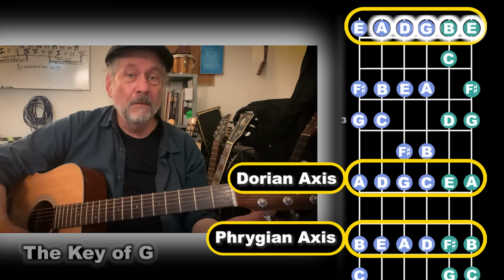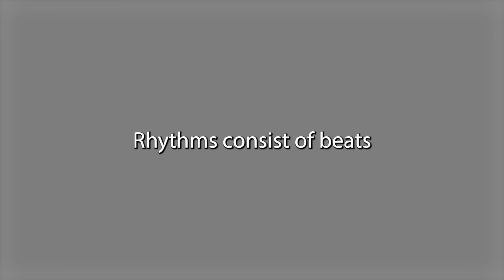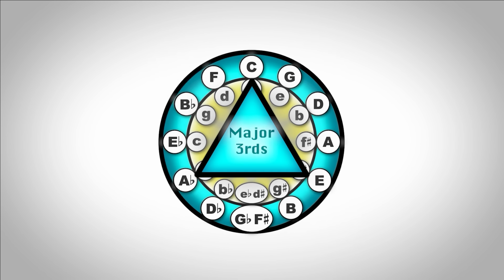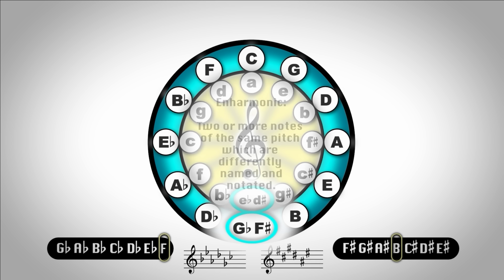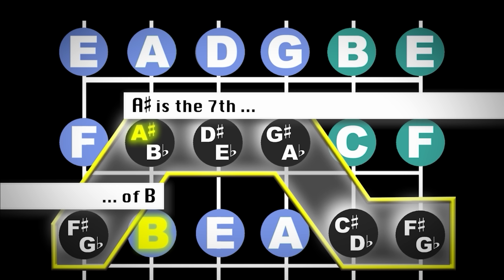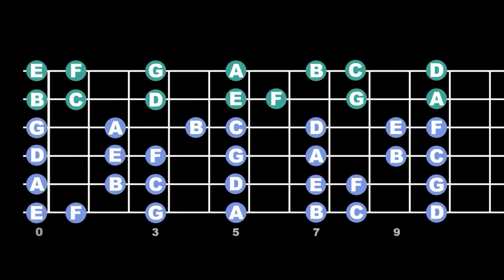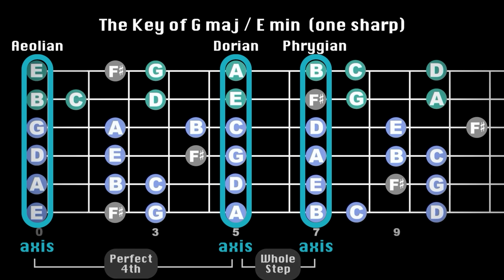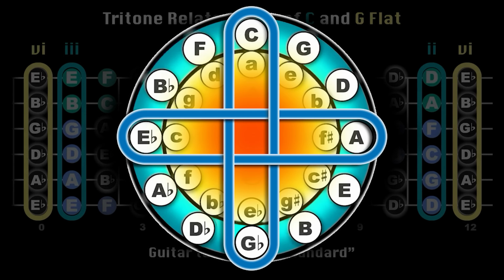The Circle of 5ths and 4ths (Extended Version)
Connecting the Circle of 5ths with the Guitar Fretboard !

Part I : Live segment

00:00 — Intro
00:36 — The Circle of 5ths and 4ths is a Tool
01:20 — Considering the keys of C and G
03:15 — Note Alighnements
03:36 — Geometric Key Signatures
05:00 — Axis Positions
09:33 — Thank you for your support! Like, Subscribe, Comment!
09:48 — History of the Circle / Stacking 5ths
13:40 — Not about scales, not about chords ... it's about intervals!

Part II : Motion Graphics Segment

14:24 — Circle of Major 7th chords
14:44 — Thoughts on Rhythm and Tonality
15:37 — Meet the Circle
16:10 — Various Intervals
17:22 — Major and Minor and More
18:45  — Keys and Key Signatures
21:35 — Let's Consider Pentatonic Scales
22:22 — Diatonic Scale Notes  on the Circle (5ths and 4th stacks)
22:47 — The Tritone (The Circle Diameter)

Part III : Plugging the Circle into the Guitar

23:23 — Guitar is tuned in 4ths and 5ths (with one exception)
24:33 — Patterns of Sharps and Flats
25:00 — The Missing Five Notes
25:42 — 4 fourths and 1 Major 3rd = a Pentatonic Scale
27:15 — Examining Pentatonic Fret Positions
28:27 — Squaring the Circle — Finding all the 5ths and 4ths
30:51 — Circular Symmetries
32:08 — I - IV - V Alignments
32:54 — The Axis Positions Return
34:50 — The Lattice — Pentatonic Boxes and Paths
35:50 — Examining the Symmetries in E Flat Tuning
36:20 — Isolating the Three Lower Strings
36:55 — Isolating the Four Upper Strings
37:32 — Axis Positions of the Keys of C and G Flat, The Vertical Circle Diameter
38:20 — The Horizontal Diameter — A and E Flat Axes
38:38 — Tritone Pivoting between Keys in E Standard Tuning
39:08 — Outro/Summation